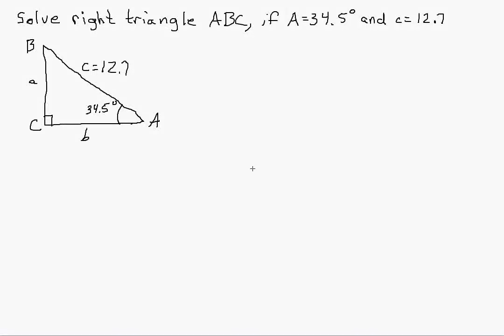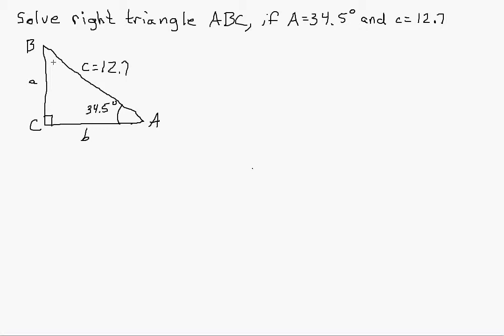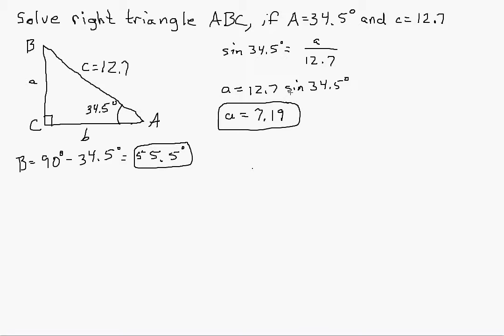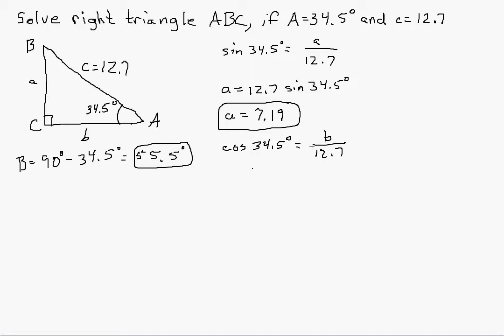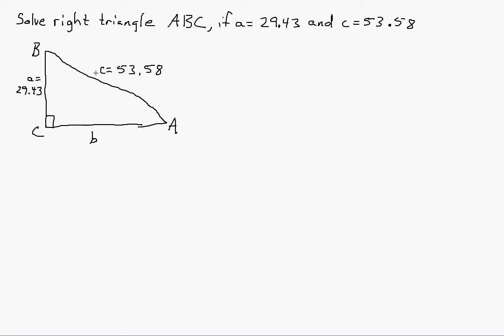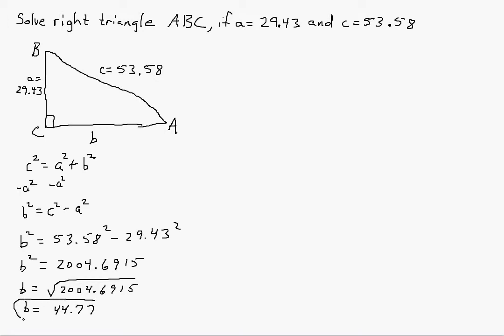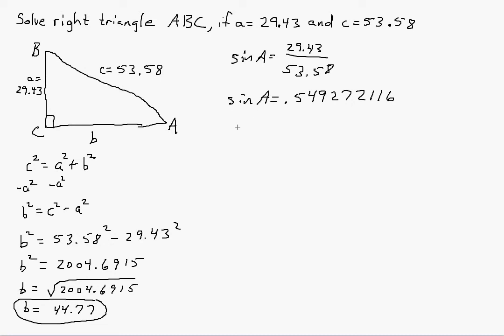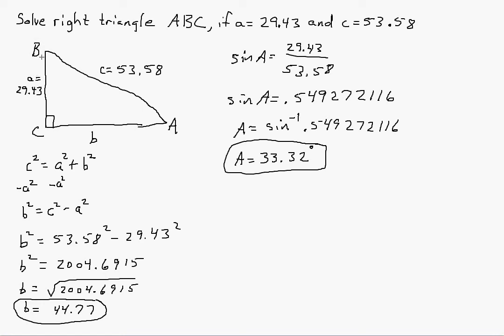Solving Right Triangles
This video demonstrates how to solve a right triangle.